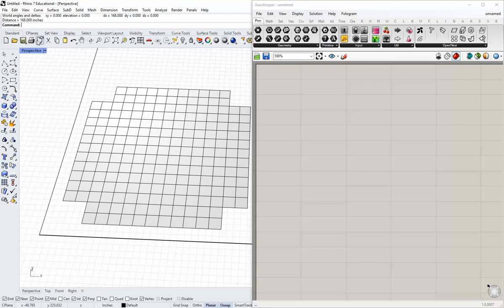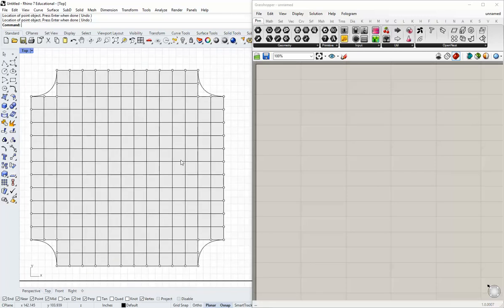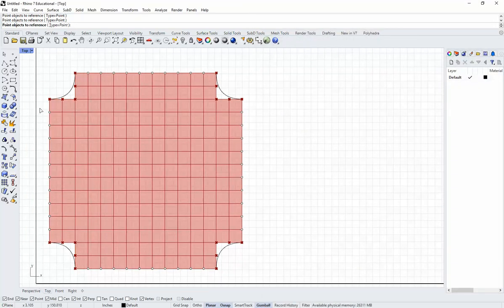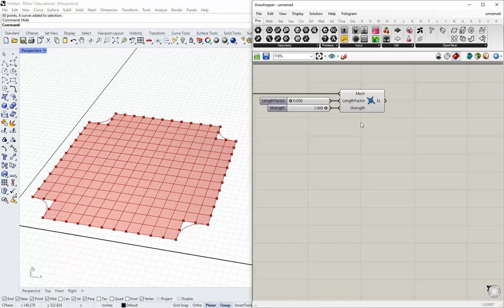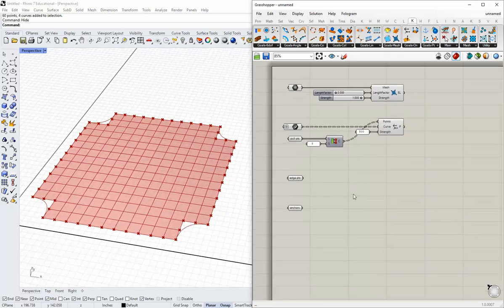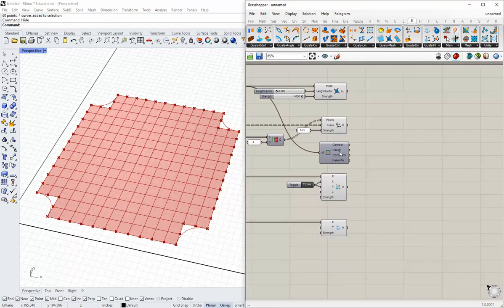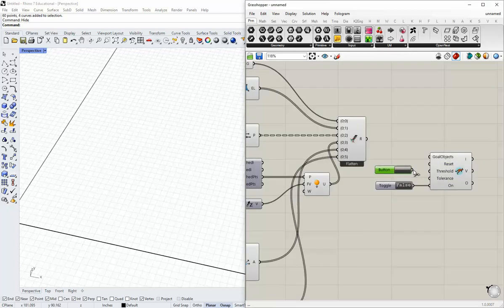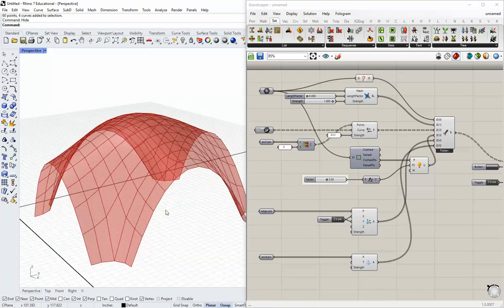ARC412_S21Project: Form Finding, Part 1